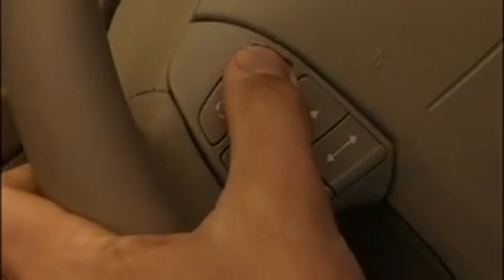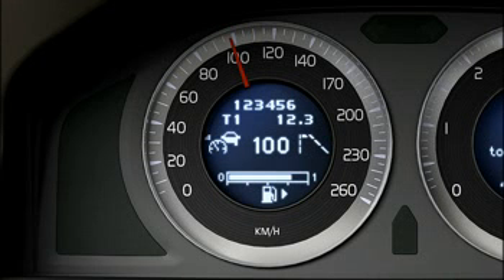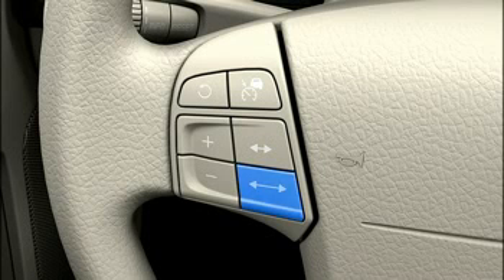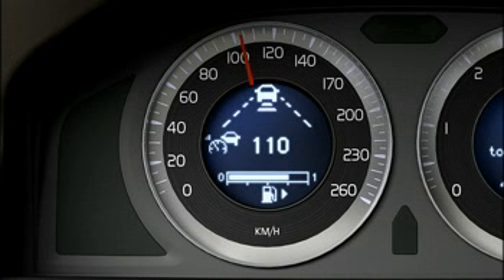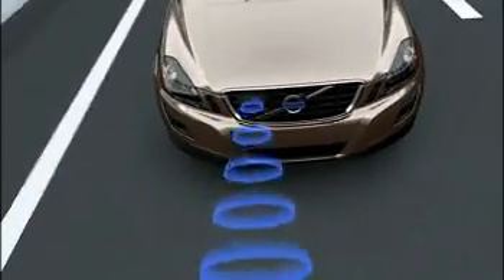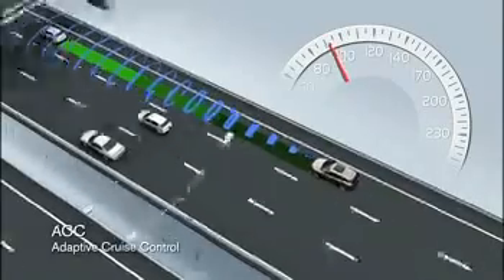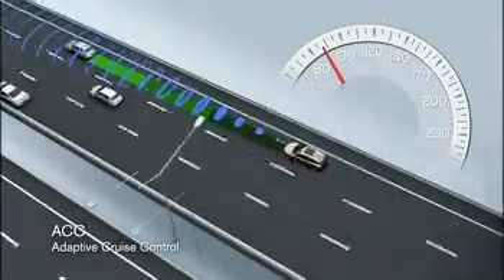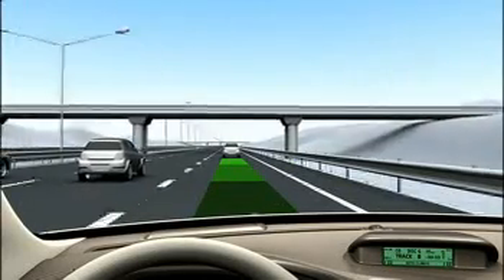Control de Velocidad constante adaptativo (ACC)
Características y equipamientos del Nuevo Volvo XC60 - Control de Velocidad constante adaptativo (ACC)

El ACC está diseñado para el tráfico fluido y puede desactivarse a velocidades de más de 30 km/h. Sólo tienes que seleccionar la velocidad deseada y el tiempo mínimo hasta el vehículo situado delante. Cuando el sensor del radar detecte un vehículo más lento delante de ti, la velocidad se adaptará automáticamente a él. Si el ACC está desconectado y te acercas demasiado al vehículo de delante, la alerta de distancia activa un indicador luminoso rojo en la sección inferior del parabrisas para ayudarte a mantener una distancia adecuada.